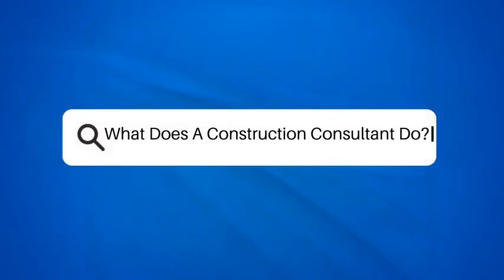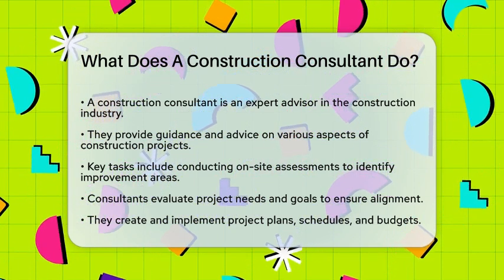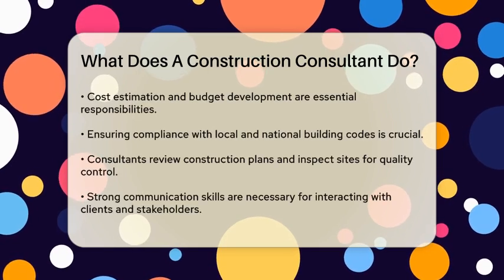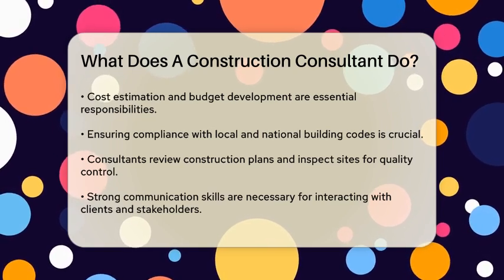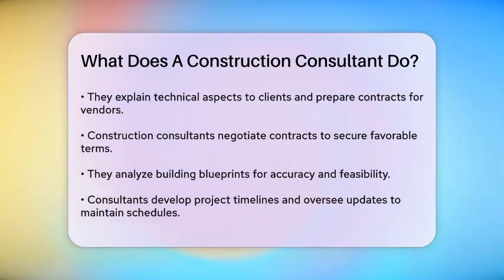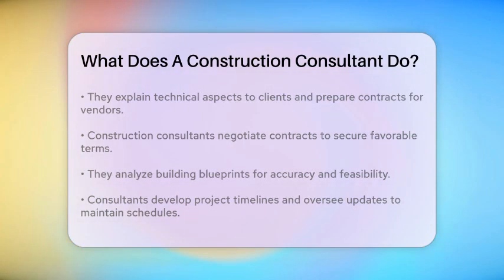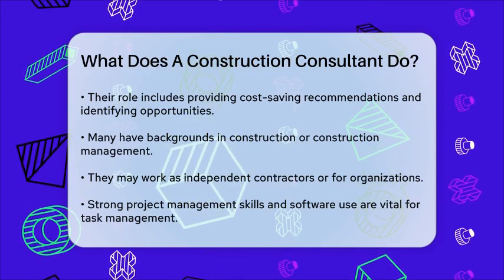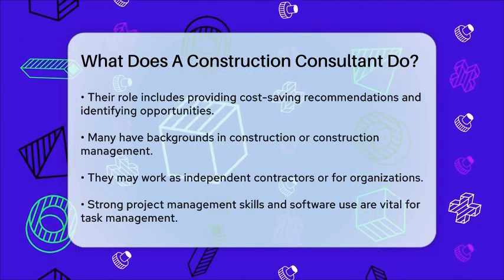What Does A Construction Consultant Do? - Civil Engineering Explained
What Does A Construction Consultant Do? In this informative video, we will provide a comprehensive overview of the role of a construction consultant in the construction industry. From assessing project needs to ensuring compliance with building codes, construction consultants play a vital part in the successful execution of projects. We will discuss their daily tasks, including creating project plans, managing budgets, and maintaining communication between clients and contractors.

You'll learn how these professionals conduct on-site evaluations to identify areas for improvement and how they help develop project timelines that keep everything running smoothly. We'll also touch on the importance of quality control and safety standards, as well as the negotiation skills that consultants use to secure favorable contracts.

Whether you are considering a career in construction consulting or simply want to understand more about this essential role, this video will provide valuable information. Join us as we break down the responsibilities of construction consultants and the impact they have on the construction process.